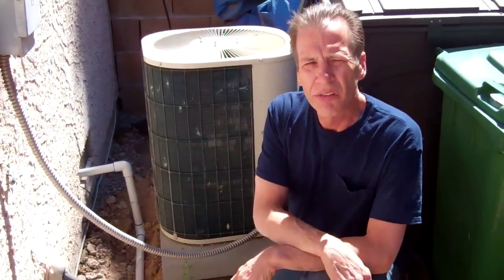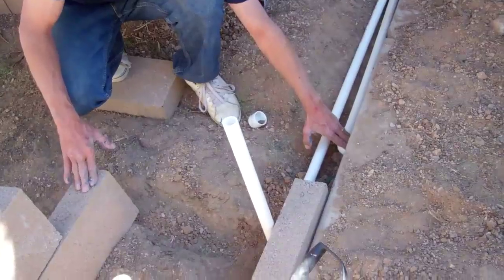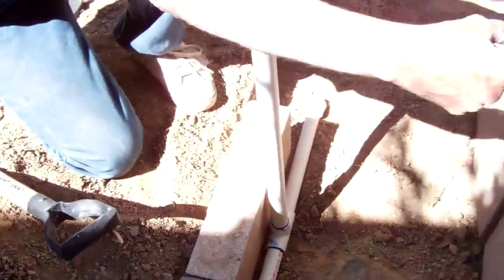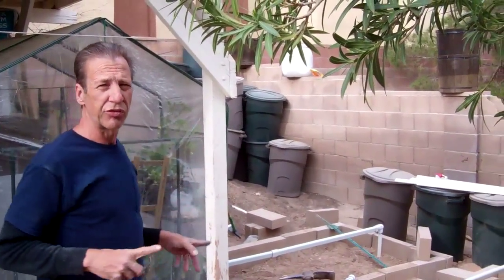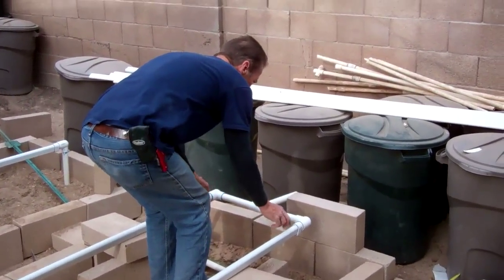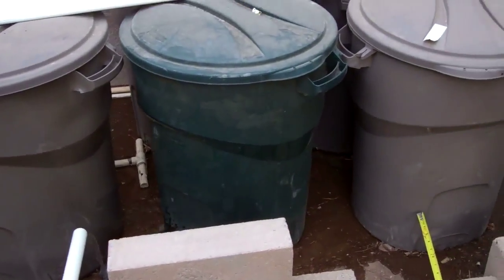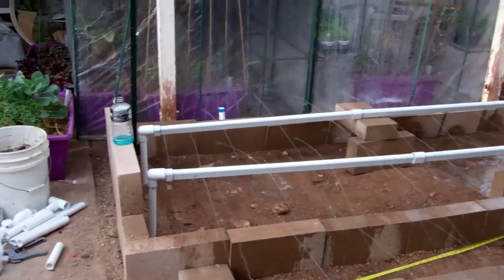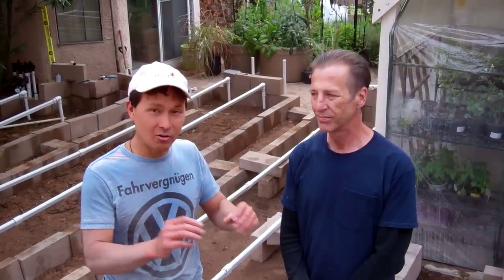AquaJet Installation at John Kohler's Growingyourgreens.com part 1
installs the AquaJet in newly constructed raised bed gardens in Las Vegas NV. In this episode he will install 2 AquaJets in a raised bed garden along with a one sided AquaJet in an L shaped garden against the wall. There is also the standard 1 AquaJet in a 4 X 8 along side 2 AquaJets in another 4 X 8 raised bed.